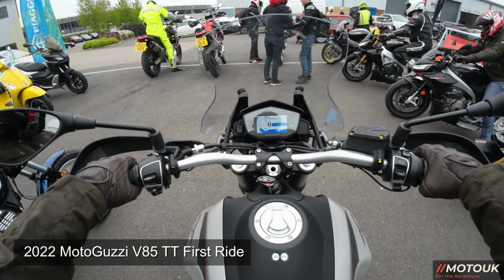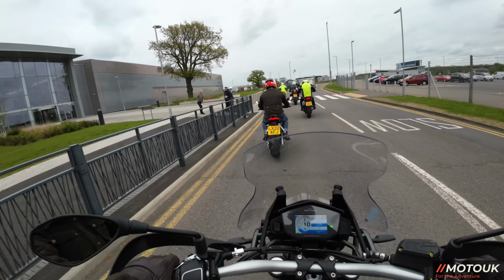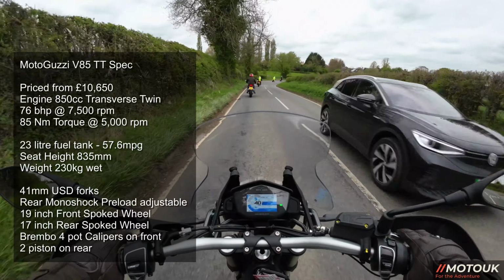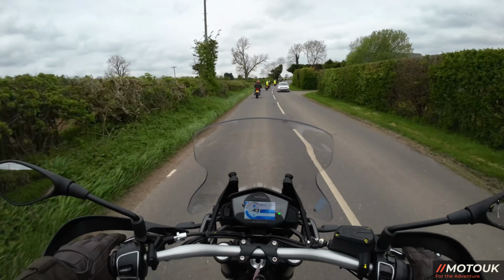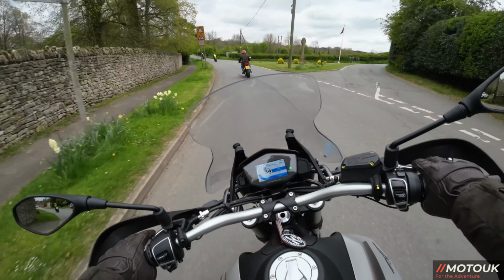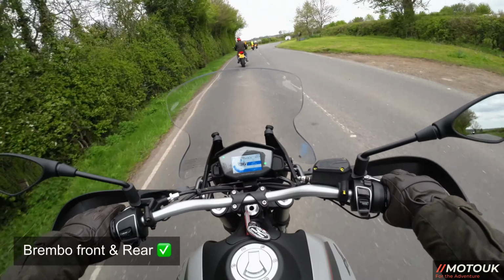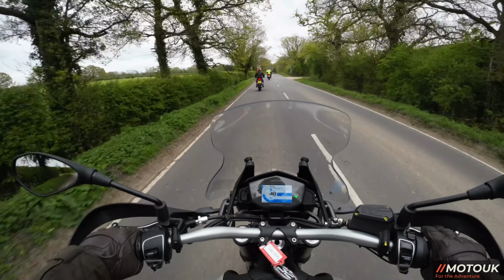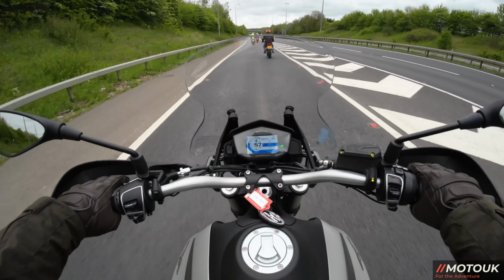First Ride Review 2022 Moto Guzzi V85 TT | Better than a Tiger ?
First Ride Review of the 2022 Moto Guzzi V85 TT, a good adventure bike!, We take our first ride on this wonderful motorcycle. Thanks to Piaggio UK for the opportunity. Is this the best mid weight adventure bike ?

* Merlin Products used in this video are not endorsed by Merlin (and we bought the products ourselves)